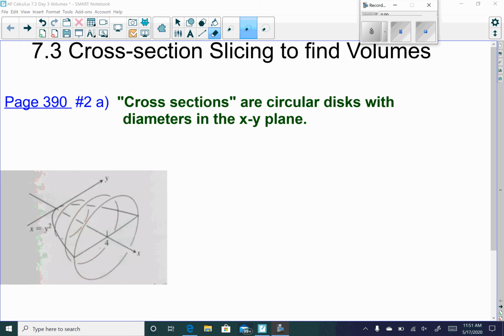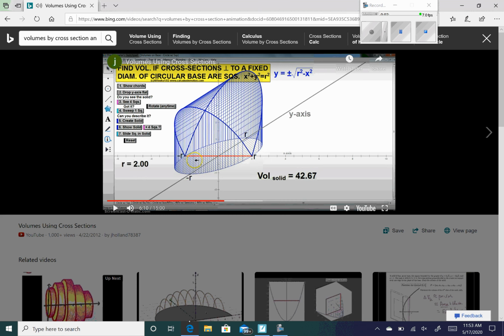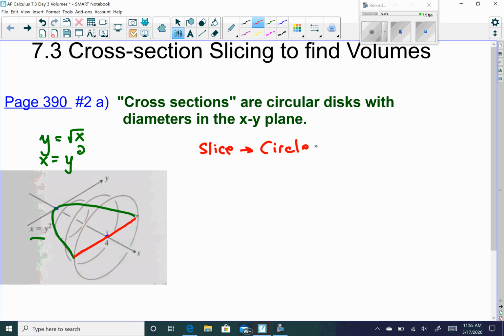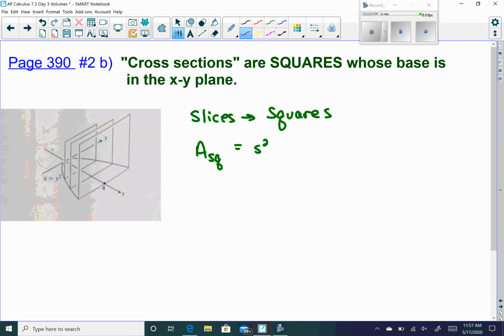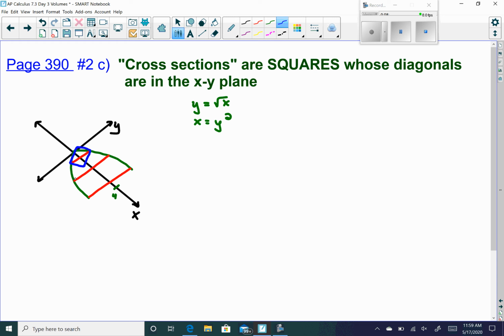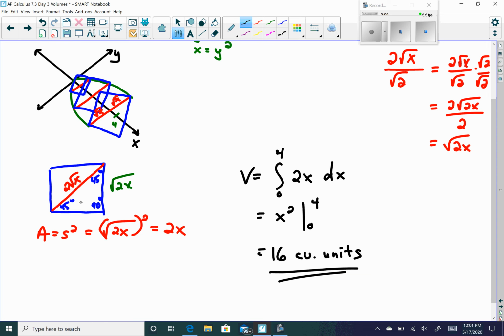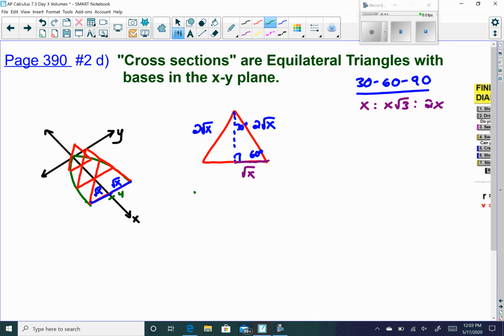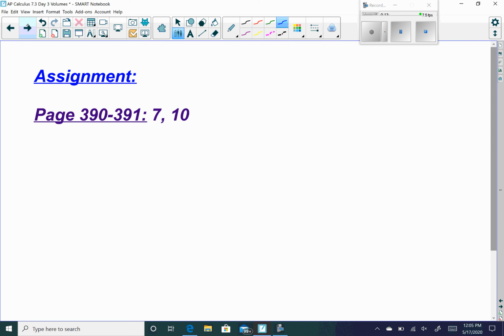AP Calculus Section 7.3 Day 3